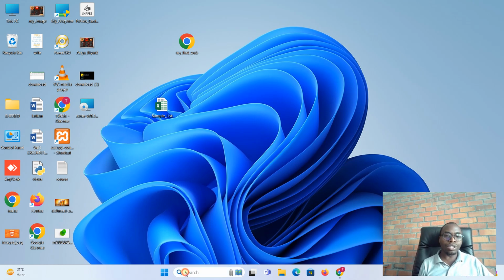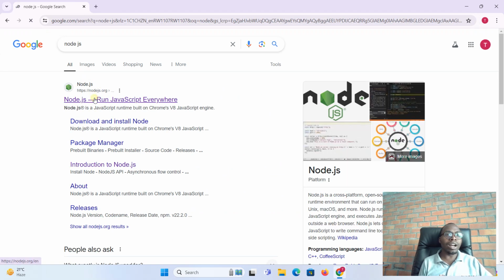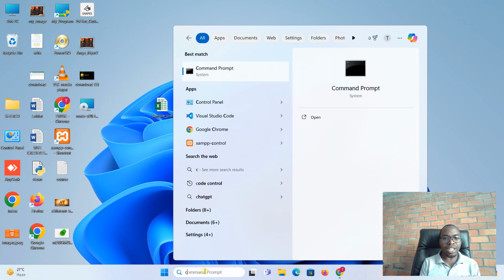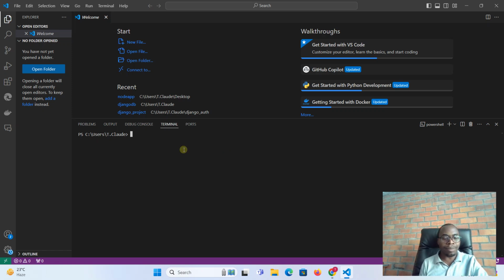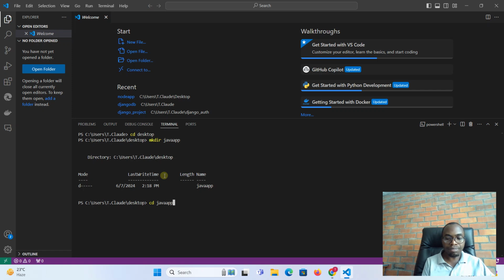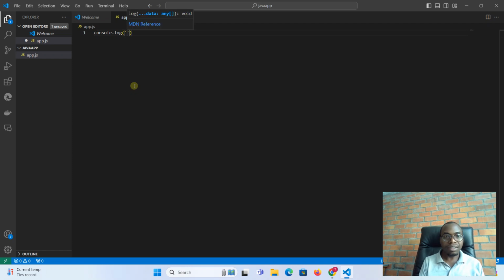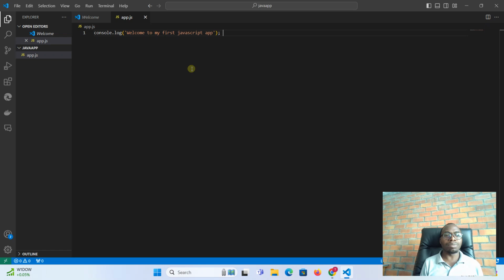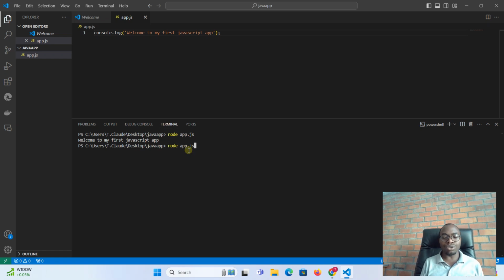Part 1 Introduction to Javascript with node js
Node js
introduction to JavaScript
javascript explained
programming language vs Scripting language
scripting language vs programming language
markup language vs programming language
ict in rwanda
twige school
gukorera amafaranga muburyo bw'ikoranabuhanga